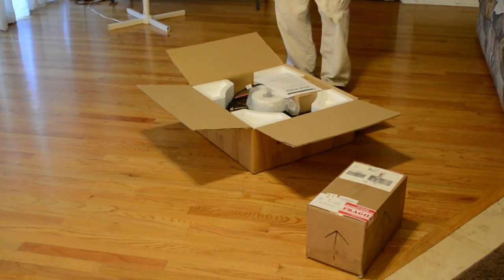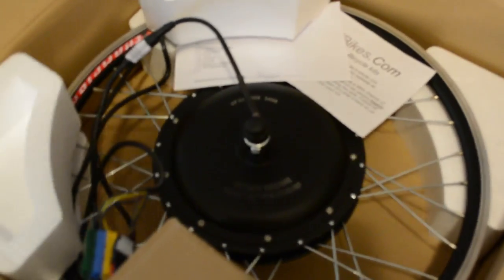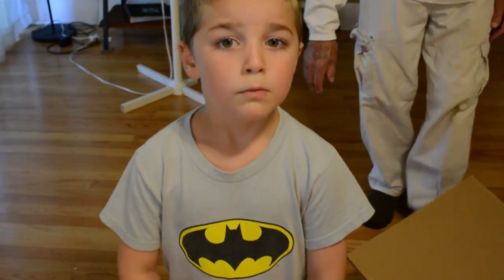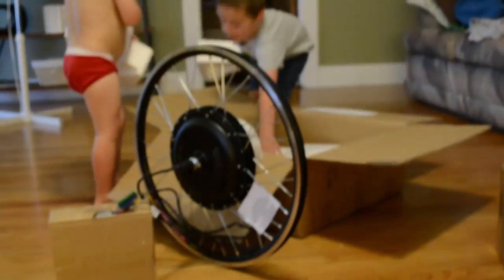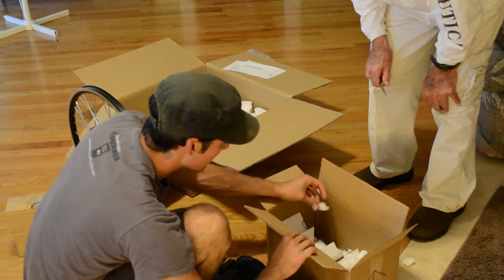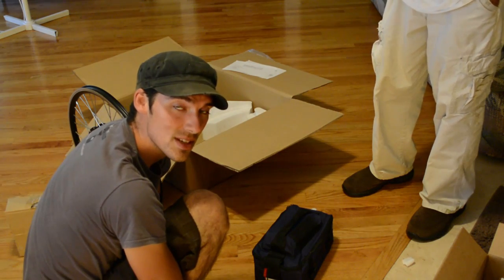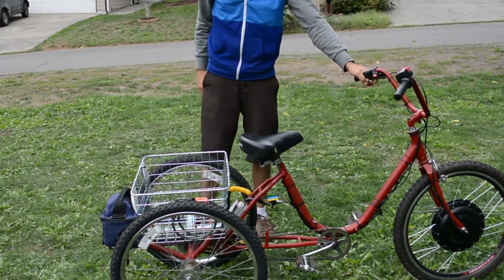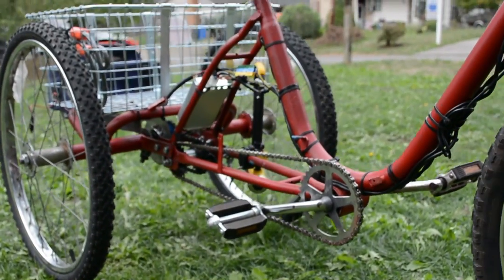Electric Trike Project - Part 2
Part 2 in the continuing saga of dad's electric trike project.

36V 10ah
500-750W
26mph
24" wheels
Wald basket (rear)
Angle iron battery holder (rear)
One heck of a ride!